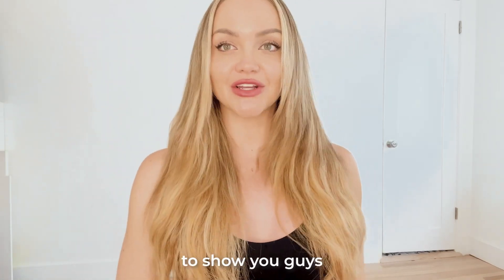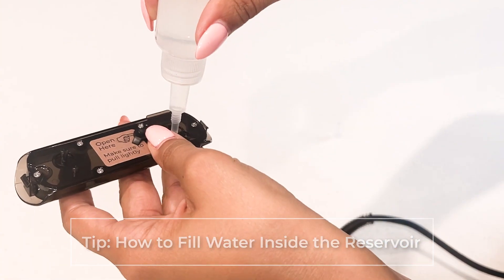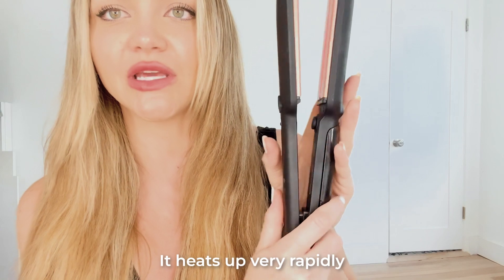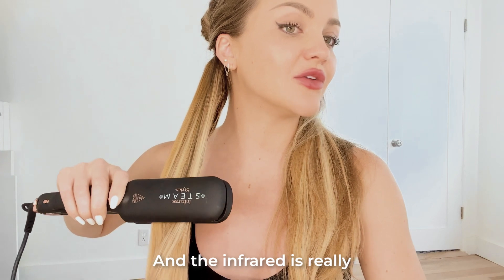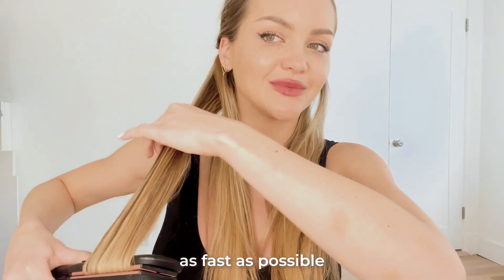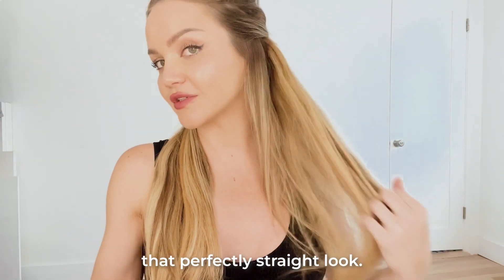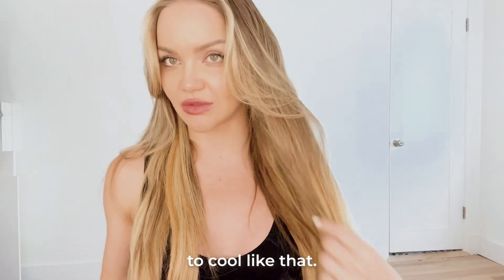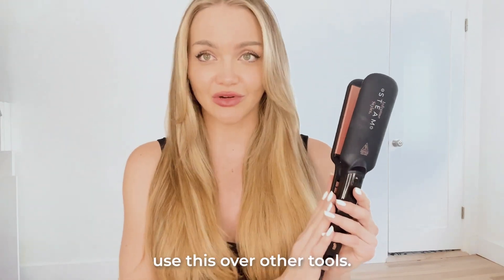How to Use the Infrarose Steam Styler by Skin Research Institute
Welcome to our comprehensive tutorial on using the Infrarose Steam Styler by the Skin Research Institute! Achieving flawless hair has never been easier with this innovative steam-powered tool. Whether you're new to the world of styling or a seasoned pro, this step-by-step guide will ensure you get the most out of your Infrarose Steam Styler.

In this easy-to-follow-along video, she'll cover everything you need to know, from setup to advanced styling techniques. Our savvy influencer will walk you through the key features and benefits of the Infrarose Steam Styler, including its unique infrared technology that promotes healthy, shiny hair.

Here's a sneak peek at what you'll learn:

* Assembling your Infrarose Steam Styler: Get ready to embark on your hair styling journey by understanding the components and setup process.

*The power of steam and infrared: Discover how the combination of steam and infrared heat sets this styler apart, offering salon-quality results in the comfort of your home.

*Proper technique for different hair types: Whether you have straight, wavy, curly, or coily hair, we'll share customized tips to achieve your desired look without causing unnecessary damage.

From sleek straightening to beachy waves, follow along as she tells how to create stunning hairstyles using the Infrarose Steam Styler.

Say goodbye to bad hair days and hello to a world of versatility and elegance. Let's make every day a great hair day!